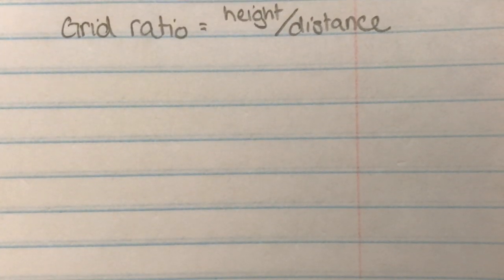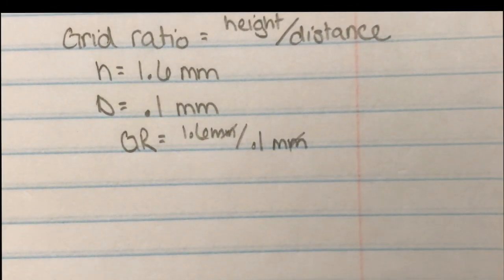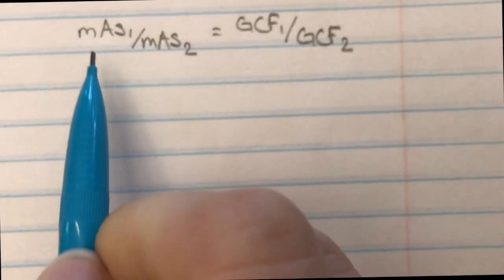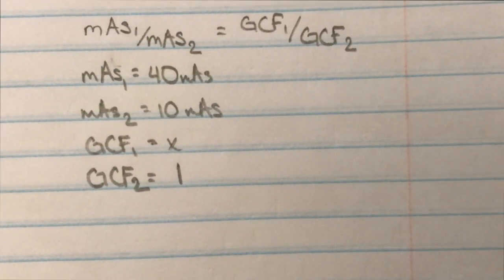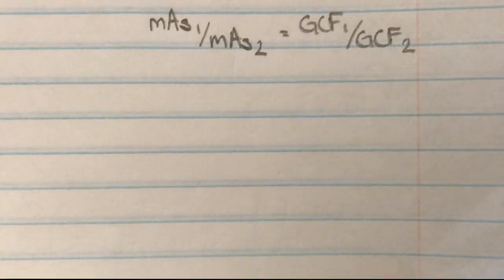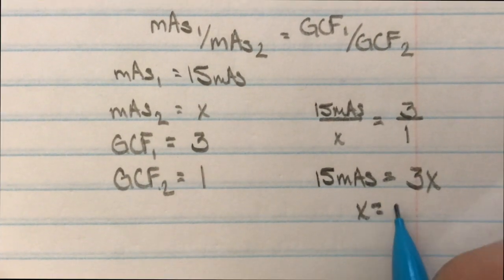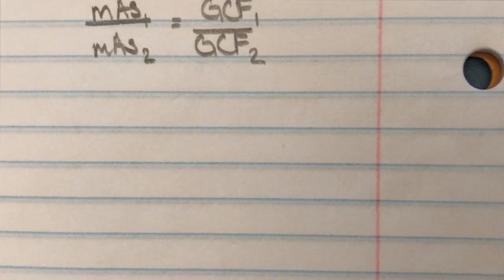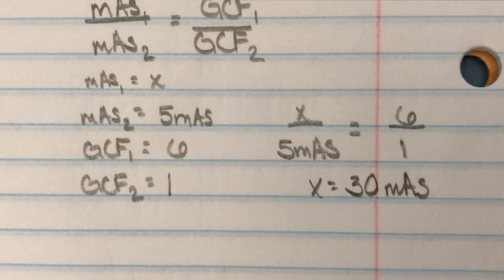Unit 3 Math Worksheet Video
Unit 3 Math video 1